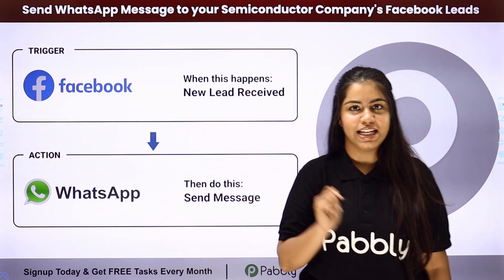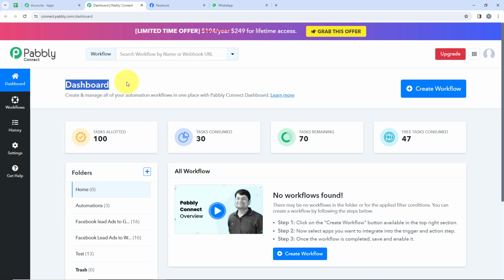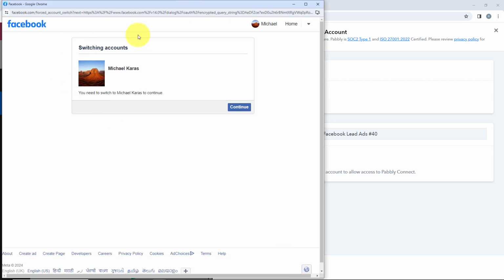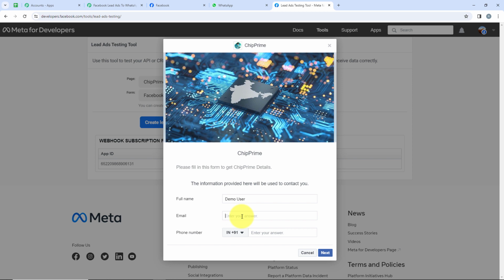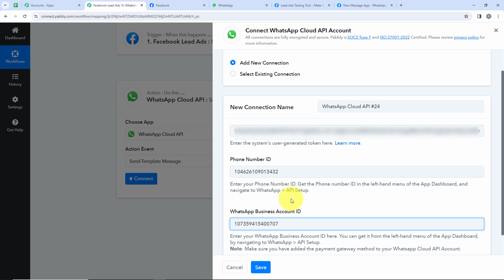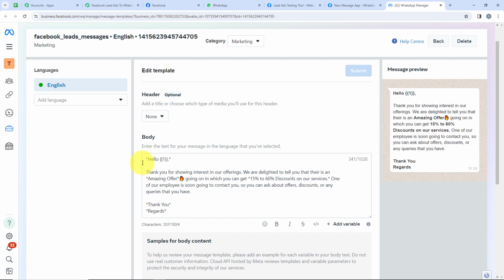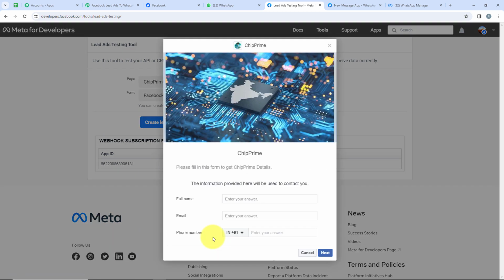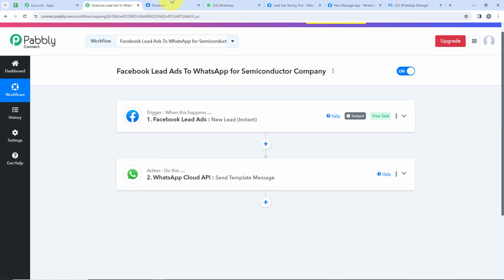How to Send WhatsApp Message to your Semiconductor Company's Facebook Leads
In this tutorial, we'll walk you through the process of sending WhatsApp messages to your semiconductor company's Facebook leads. By leveraging the power of automation, you can engage with your leads effectively and nurture them through the sales funnel using WhatsApp.

Discover how to set up an automated workflow using Pabbly Connect to detect new leads captured from your semiconductor company's Facebook ads and automatically send them personalized WhatsApp messages. This integration allows you to reach out to your leads promptly, providing them with relevant information and support to move them closer to conversion.

Learn the step-by-step process of configuring triggers in Pabbly Connect to identify new leads from your Facebook ads. We'll guide you through the actions needed to extract lead details, such as their name and contact information, and automatically send them customized WhatsApp messages tailored to their interests and needs.

Experience the benefits of automating your lead engagement process. By integrating Facebook leads with WhatsApp through Pabbly Connect, you'll be able to deliver timely and personalized communication to your leads, increasing the chances of conversion and driving growth for your semiconductor business.

1. Automation: Pabbly Connect offers automation capabilities that can help you automate mundane and repetitive tasks. This allows you to save time, money and resources.

2. Integration: Pabbly Connect provides a wide range of integrations so that you can connect different web services with each other. This helps you to create smarter workflow processes and make your business more efficient.

3. Security: Pabbly Connect takes security seriously and provides an industry-standard security system to protect your data and applications.

4. Scalability: Pabbly Connect is highly scalable and allows you to easily add new applications and services to your workflow.

 5. Cost-effective: Pabbly Connect is cost-effective and provides plans for different business sizes.